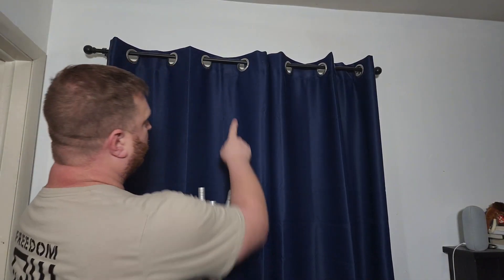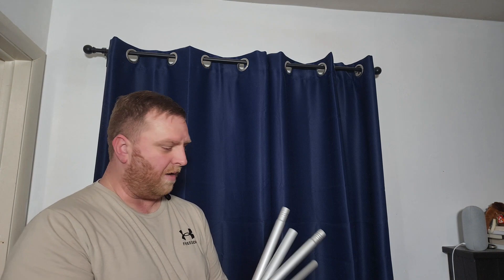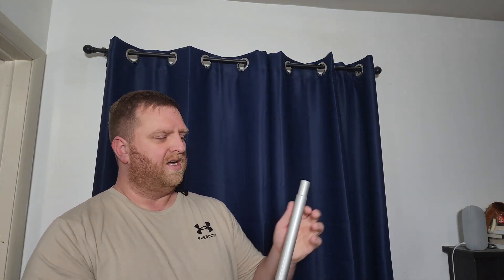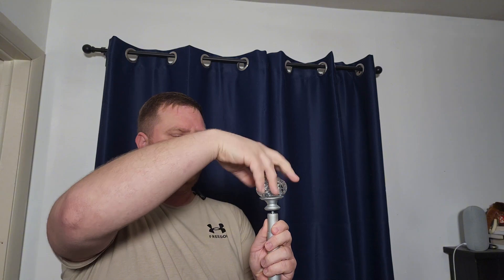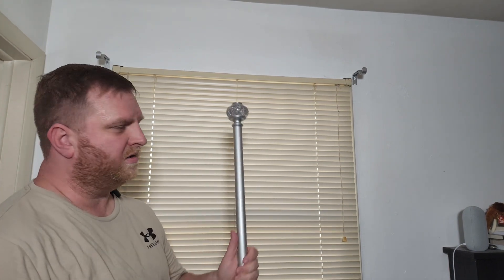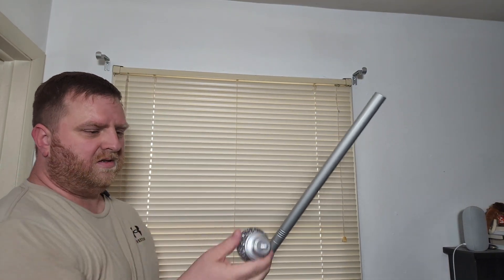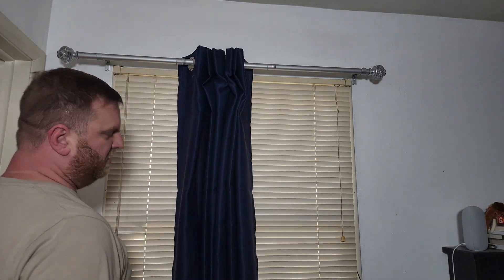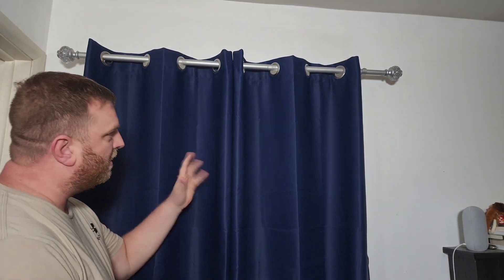How to Install USFOOK 1 Inch Curtain Rod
Interested in having me conduct a product review or shoppable video? Hire me on Fiverr

The USFOOK 1 Inch Curtain Rods 32 to 58 Inches (2.6-4.8ft) are a versatile and stylish option for dressing up your windows. These telescoping splicing rods can be adjusted to fit a variety of window sizes, and the silver decorative translucent finials add a touch of luxury to any room.

To install the USFOOK 1 Inch Curtain Rods 32 to 58 Inches (2.6-4.8ft), simply follow these steps:

1. Determine the desired width of the rod.
2. Extend the rod to the desired width and tighten the set screws.
3. Mark the location of the mounting brackets on the wall.
4. Drill holes at the marked locations and insert the wall anchors.
5. Screw the mounting brackets into the wall anchors.
6. Place the rod on the mounting brackets and tighten the set screws.

The USFOOK 1 Inch Curtain Rods 32 to 58 Inches (2.6-4.8ft) can be used in a variety of rooms and settings. Here are a few ideas:

* Living room: Add a touch of luxury to your living room with these silver curtain rods. Hang sheer curtains in front of a large window to let in plenty of natural light, or use blackout curtains to create a cozy and intimate space.

* Bedroom: Use these curtain rods to hang blackout curtains in your bedroom to create a dark and quiet space for sleep. You can also use them to hang sheer curtains in front of a window to let in some natural light, but still maintain your privacy.

* Kitchen: These curtain rods are also perfect for use in the kitchen. Hang a pair of waterproof curtains over your kitchen window to protect your walls and floors from splashes.

* Bathroom: Use these curtain rods to hang a shower curtain in your bathroom. The silver finish will add a touch of sophistication to your décor.